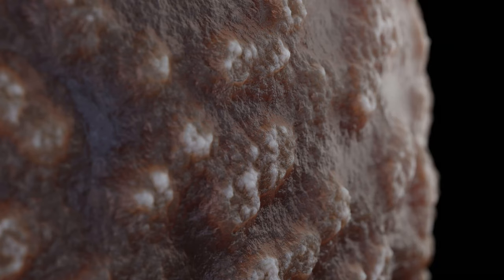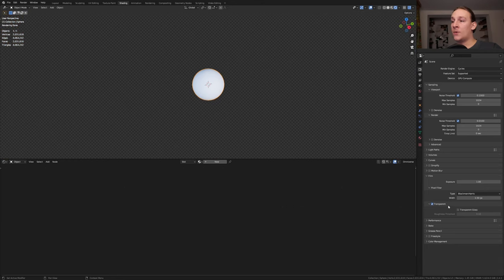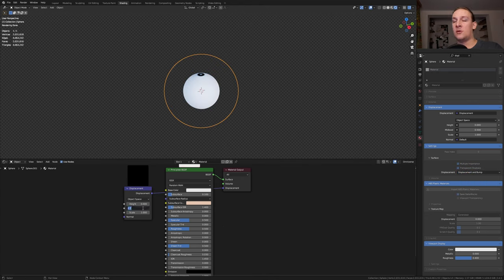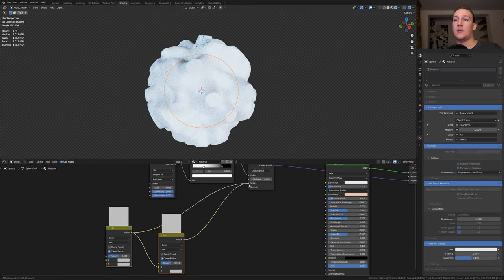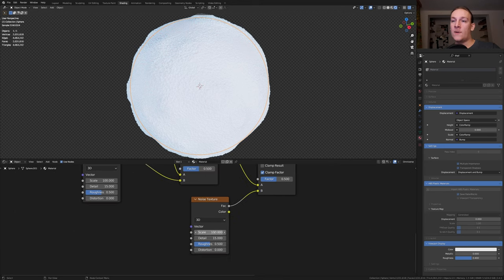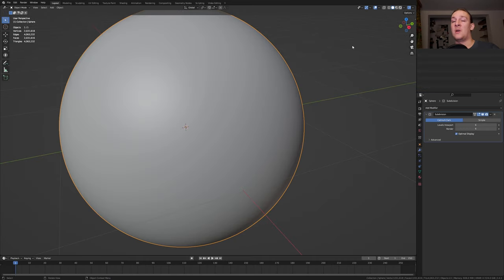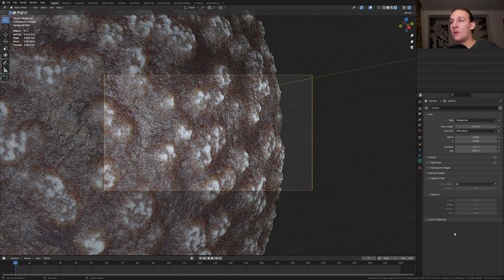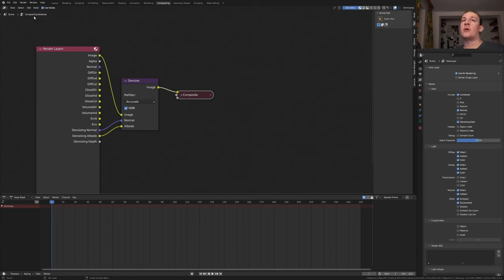Create an alien skin shader in Blender! | Blender tutorial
In this tutorial you will learn how to create an alien skin shader in Blender by using the displacement node. I hope you like the tutorial!